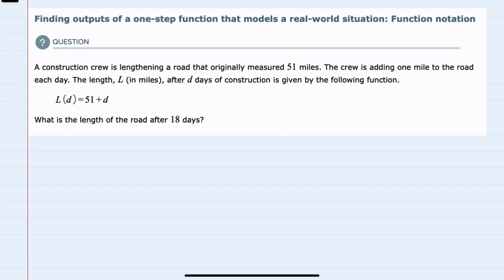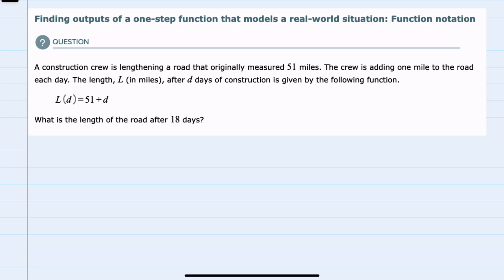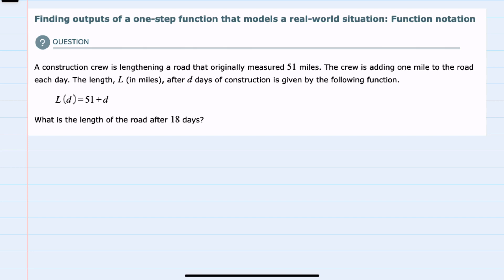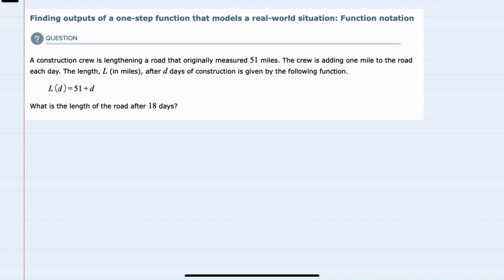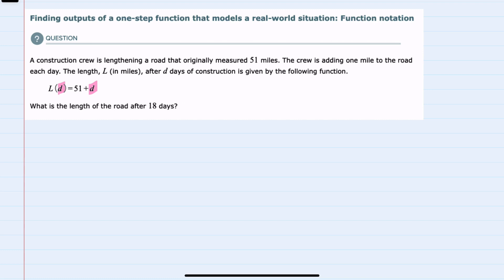ALEKS | Finding outputs of a one-step function that models a real-world situation: Function notation